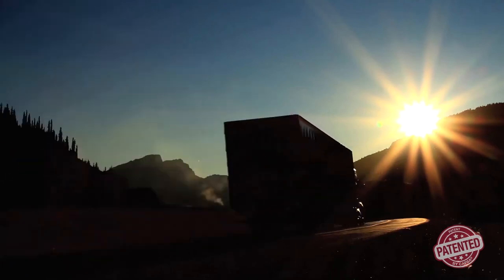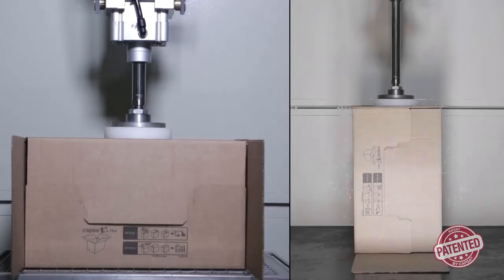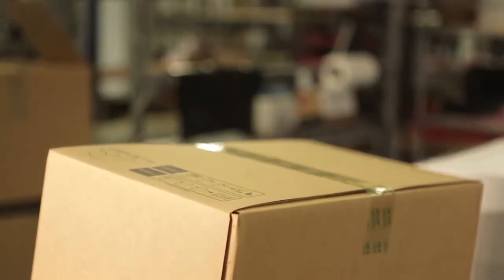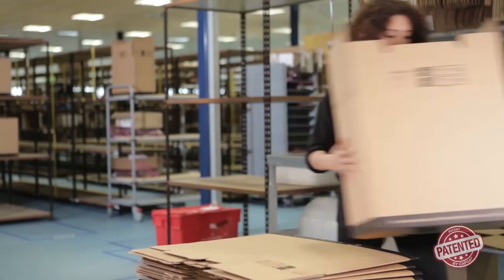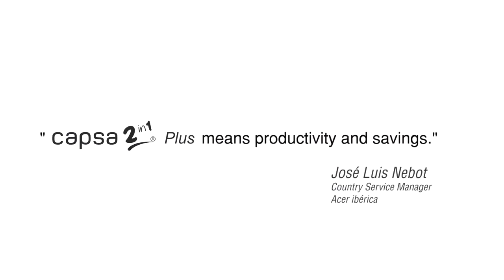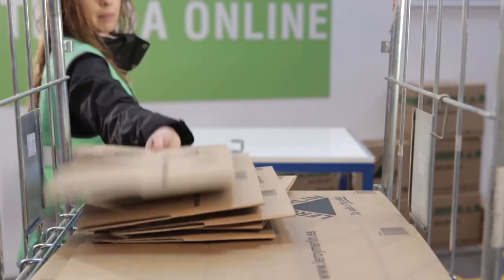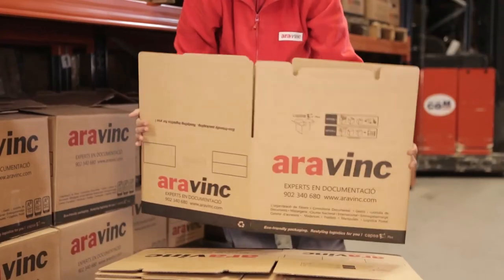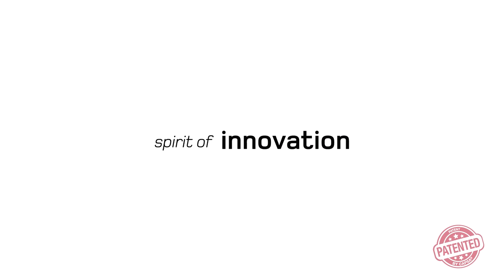💡The capsa 2in1® Plus cardboard Box📦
🔸The best cardboard boxes for the logistic process
🔸Save money and time with our multifunctional capsa 2in1® closing system
🔸Ideal for all types of shipments